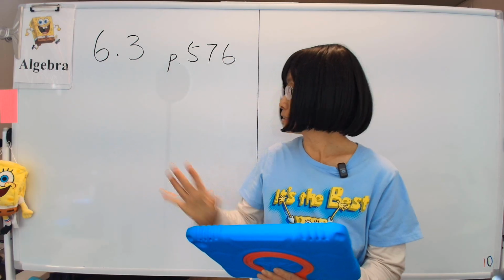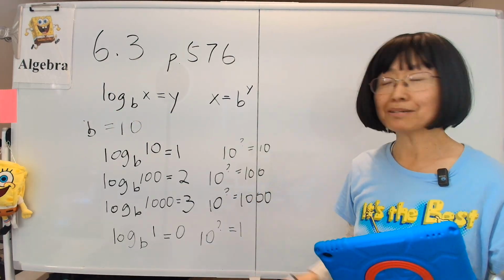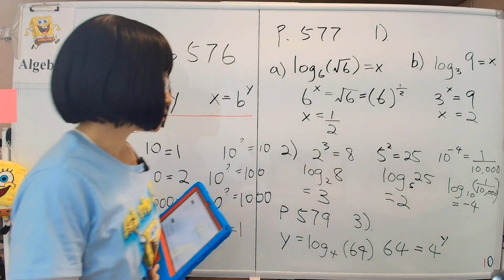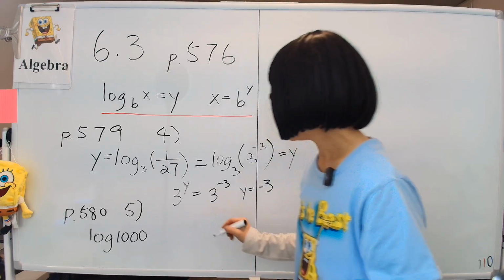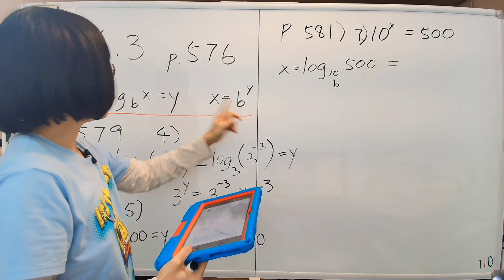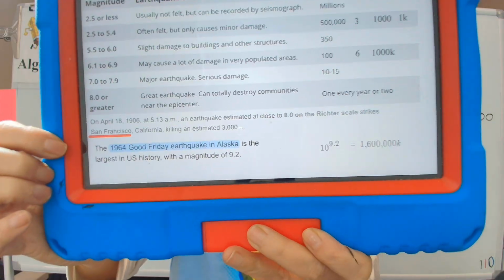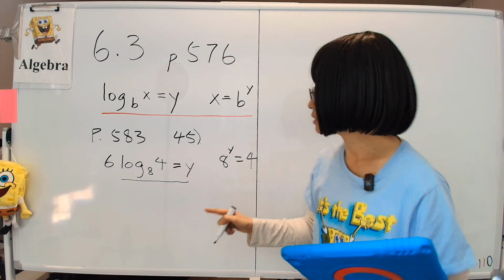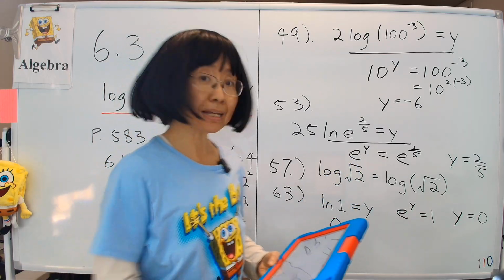Algebra Chapter 6.3 Logarithmic Functions with free Openstax textbook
San Francisco Earthquake problem
p. 583 Problem: 7, 11, 15, 19, 23, 25, 27, 31, 35*, 37, 39, 41*, 43, 45*, 47, 49*, 51, 53*, 55, 57*, 61, 63*

Algebra Chapter 6.3 Logarithmic Functions with free Openstax textbook. Please download this previous version of Openstax textbook named College Alegebra 2e that I use in the video: